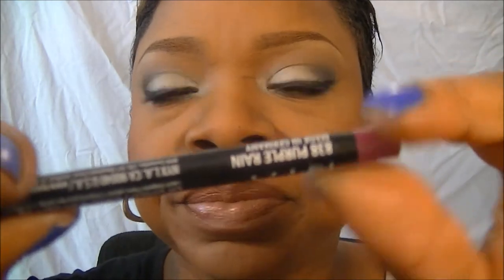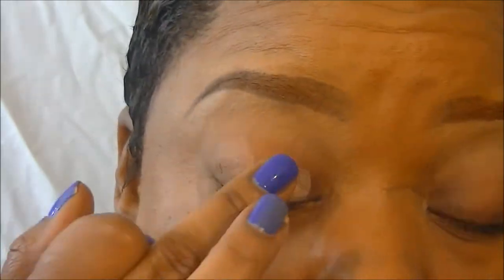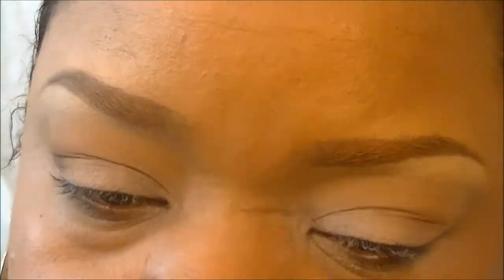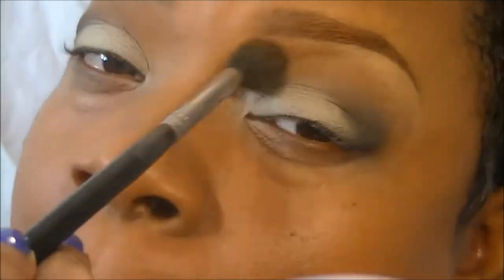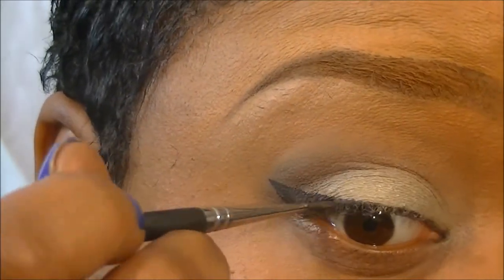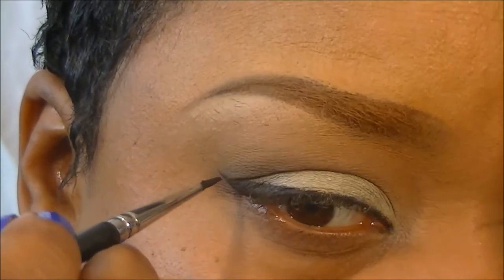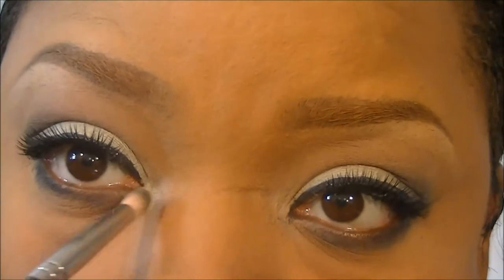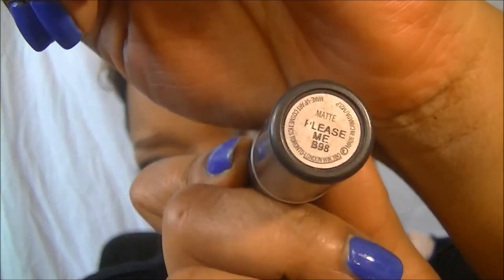Juxt or Brill eyelook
Here is a look I posted on Instagram the other day.

Products:

Nails: Essie "Butler Please"

Eyes:
Uinterrupted(MAC)
painterly paint pot
Ruby Kisses primer
rice paper(MAC)
Juxt or Brill e/s (MAC e/s...the lid color)
#57 lashes from tmart

Lips:
Cork lip liner by MAC
Please me lipstick (MAC)
Pet me Please lipstick (MAC)

Face:
Mata Hari blush
Foundation: Covergirl Queen